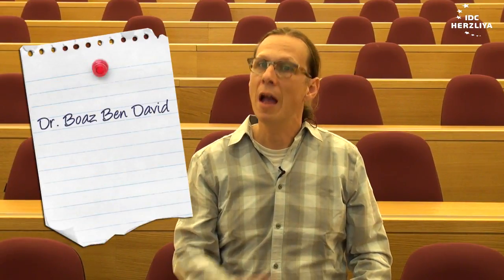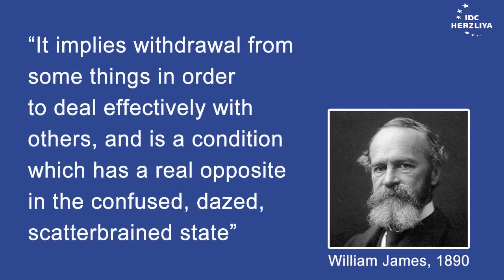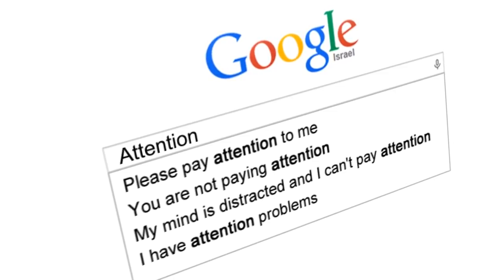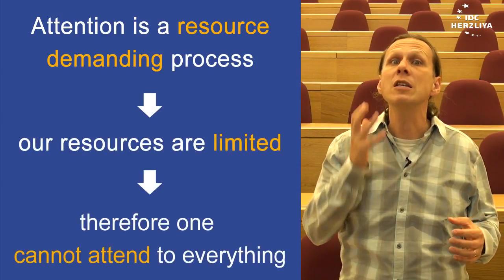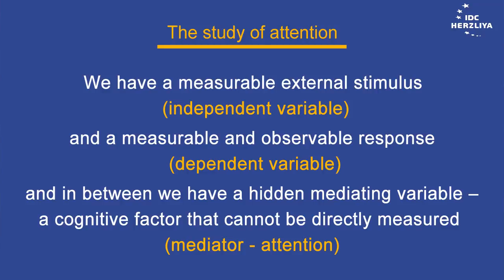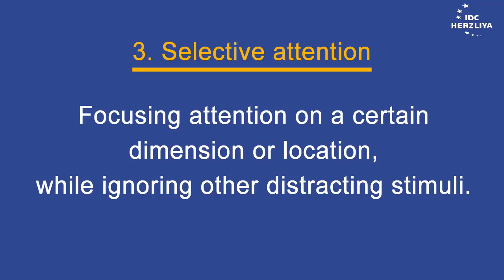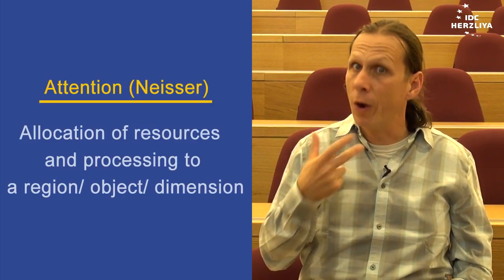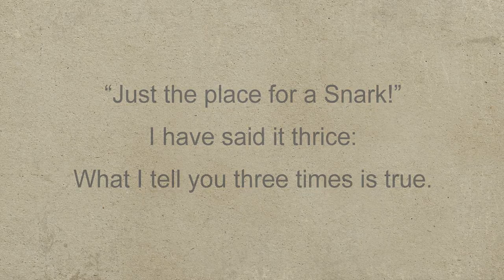Attention: Cognitive Psychology - Dr. Boaz Ben David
Movie: Attention
Course: Cognitive Psychology
Lecturer: Dr. Boaz Ben David, Psychology school
Advanced Learning Technologies unit, IDC Herzliya
Visit us: alt.idc.ac.il